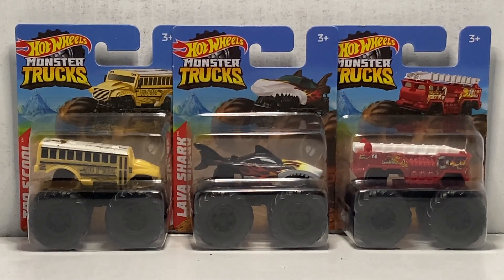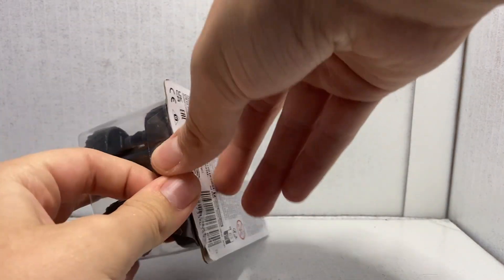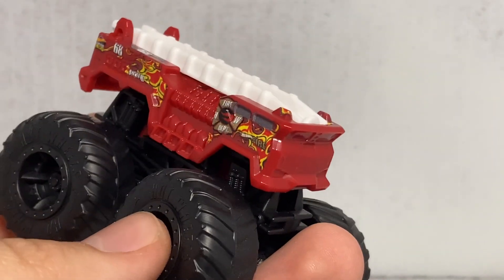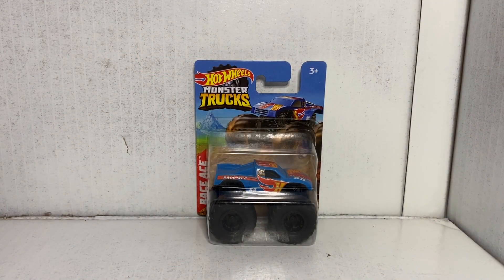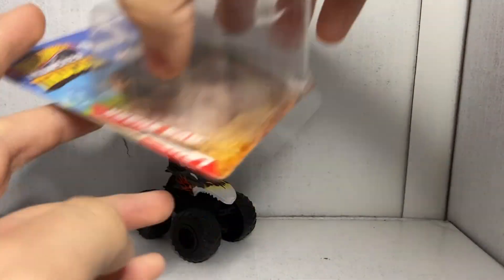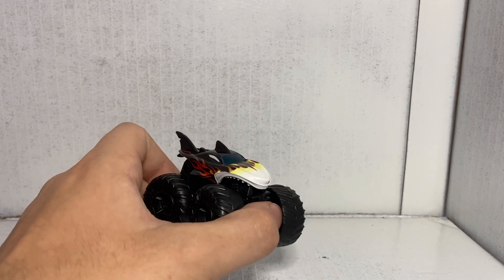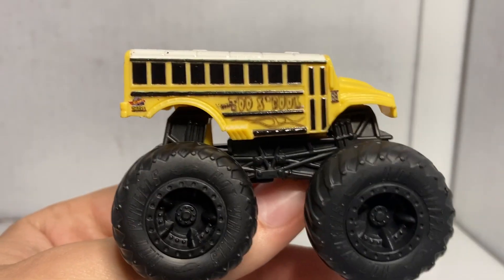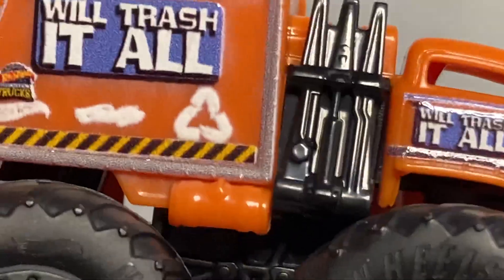2023 Hot Wheels Monster Trucks Discount Trucks Series 2 Unboxing And Review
In today's video we will be taking a look at a new wave of discount monster trucks from Hot Wheels. With two extra trucks and printed decals, these are certainly better then the ones that came before them.

Schedule :
Sunday : Matchbox
Tuesday : Shorts
Monday : Monster Trucks
Wednesday : Hot Wheels
Thursday : Video Documentaries
Friday : Extra Content
Saturday : Race Day!!!

Please Come Again Soon!